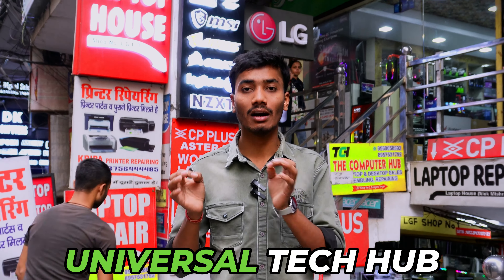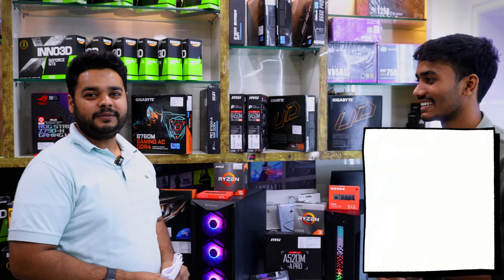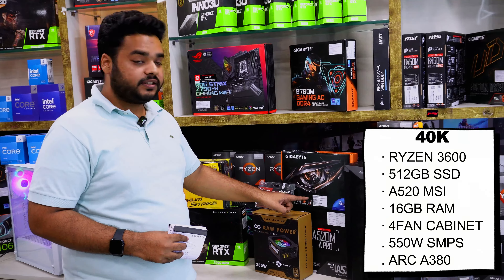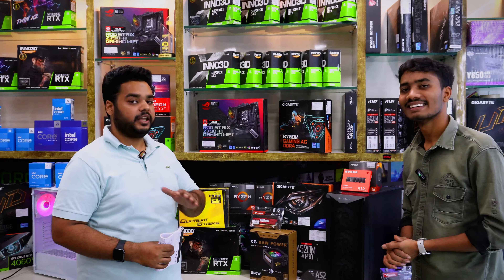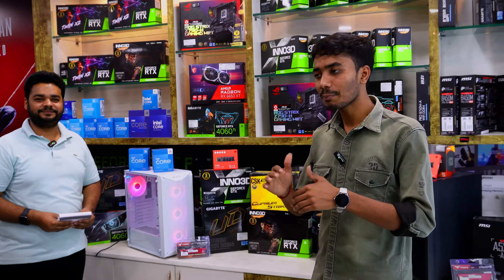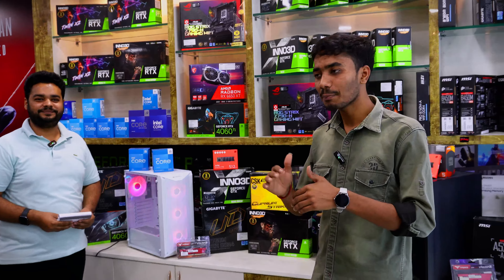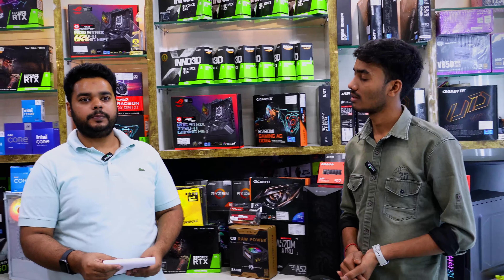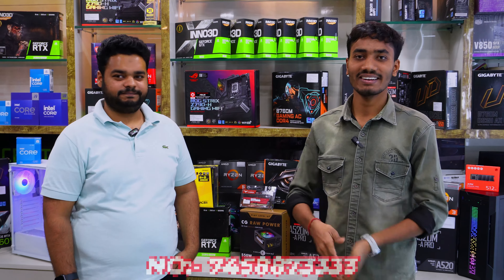20K To 2 Lakh Gaming & Editing Pc Build in Lucknow | Gaming Pc Build All Budget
20K To 2 Lakh Gaming & Editing Pc Build in Lucknow | Gaming Pc Build All Budget | Pc Build Lucknow

Shop Address:-
Universal Tech Hub | UTH यूनिवर्सल टेक हब | यू टी एच

Address : UGF B1 & B2 Sangam Tower, Naza Market 34, Lalbagh, Lucknow, Uttar Pradesh 226001